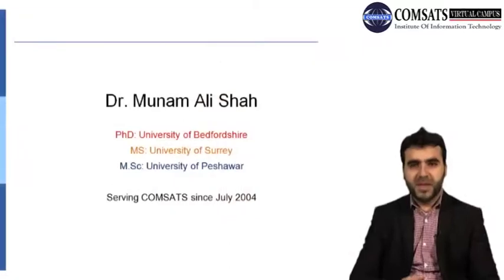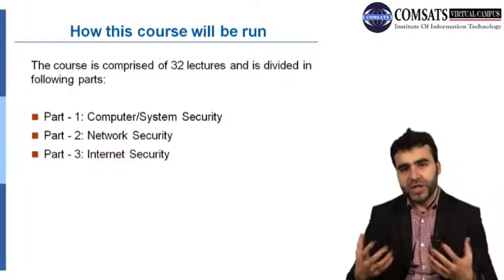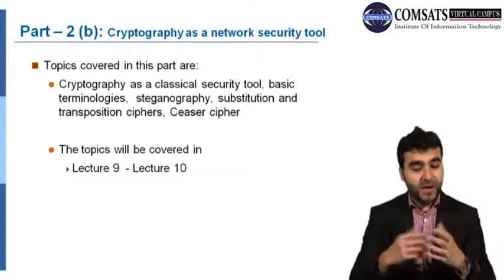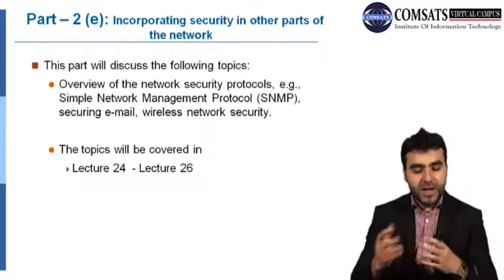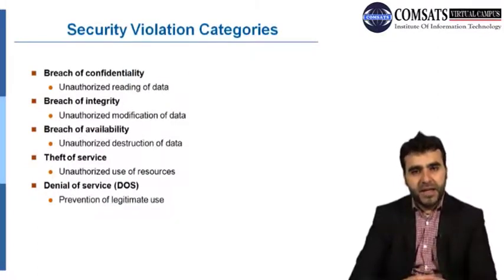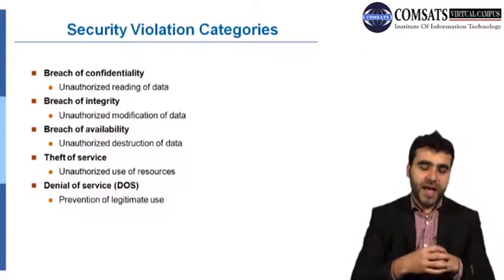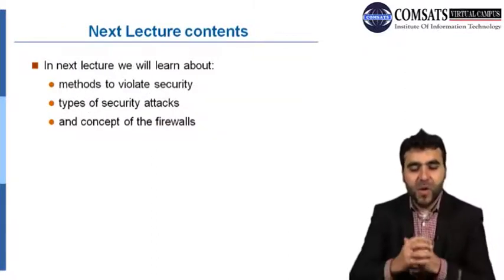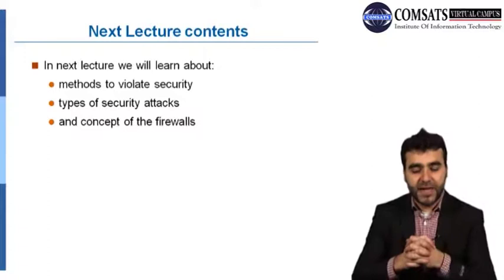Network Security in Hindi Urdu | Security Concept LECTURE 01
you can download from following website
It is one of the biggest educational channel which provides all lecture in Hindi, Urdu, you can find all videos in Hindi Urdu.
Video Related to Computer Science in Hindi Urdu, video related to Math, states in Hindi Urdu, video related to Management in Hindi Urdu, Videos Related to Business, Related to Islamic History in Hindi Urdu.Video Related to Leadership in Hindi Urdu.